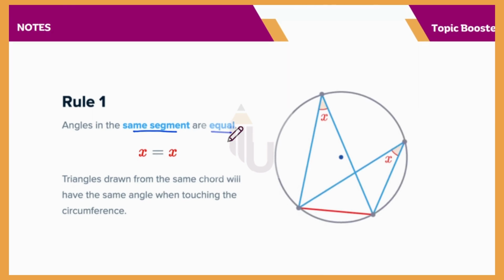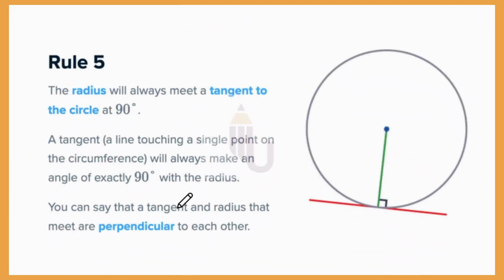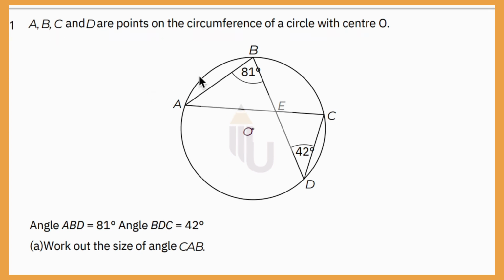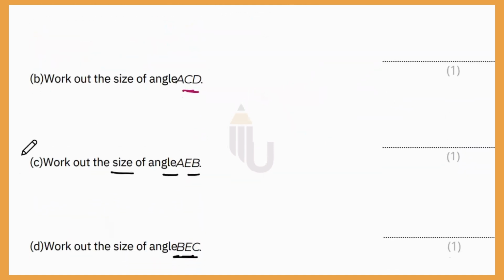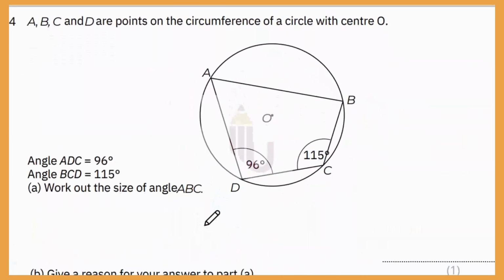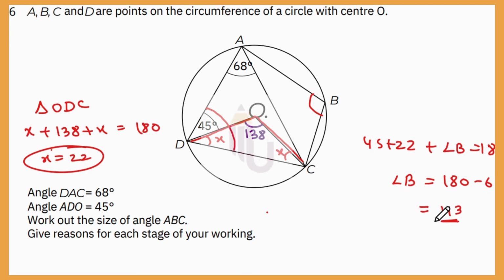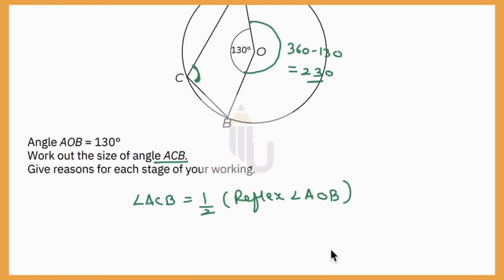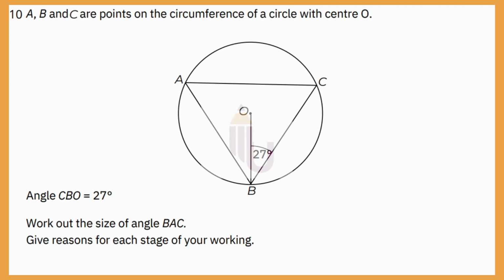Circle Theorems | GCSE | IGCSE | Mathematics | Free Summer Workshop | Day 3 | Undoubtme Educare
"Free Maths Workshop: Key GCSE & IGCSE Topics by Undoubtme Educare Dubai"

Unlock your potential in Maths with our free online workshop hosted by Undoubtme Educare Dubai! This comprehensive session is designed to cover the most important GCSE and IGCSE Maths topics, ensuring you are well-prepared for your exams. Our experienced educators will guide you through each topic, providing clear explanations, examples, and practice questions to solidify your understanding.

circle theorems igcse

8 Circle Theorems
- Theorems related to angle subtended by a chord at a point
- Theorems related to equal chords and their distances from the centre
- Theorems related to tangents and secants
- Theorems related to cyclic quadrilaterals

Proofs of Circle Theorems
- Step-by-step proofs of all 8 theorems
- Examples of how to apply the theorems
- Explanations of the key concepts

Applications of Circle Theorems
- How to use the theorems to solve problems
- How to apply the theorems to real-world applications
- How to extend the theorems to other geometric figures

Tips for Learning Circle Theorems
- How to stay motivated while learning the theorems
- How to identify the key concepts
- How to practice the theorems

Resources for Learning Circle Theorems
- Online resources
- Books
- Video tutorials

### Topics Covered:
Day 1. Algebraic Fractions
Day 2. Surds and Brackets
Day 3. Circle Theorems
Day 4. Functions and Equations
Day 5. Fractional Indices
Day 6. Solving Quadratics by Completing the Square
Day 7. Quadratic Graphs
Day 8. Probability Tree Diagrams
Day 9. Vectors (Higher)
Day 10. Proportionality (Direct/Inverse)

### Workshop Highlights:
- In-depth coverage of essential GCSE & IGCSE Maths topics
- Step-by-step solutions and strategies for common exam questions
- Interactive Q&A sessions with expert tutors
- Tips and techniques to tackle challenging problems

### Why Attend?
- Enhance your understanding of key mathematical concepts
- Build confidence in solving complex problems
- Get ready to excel in your upcoming GCSE & IGCSE exams

- GCSE and IGCSE Maths students
- Anyone looking to improve their Maths skills and exam performance

Don't miss this opportunity to boost your Maths knowledge and ace your exams!

[Link to the workshop registration page or video]

This description is designed to be SEO-friendly and informative, helping students easily find and benefit from your workshop conducted by Undoubtme Educare Dubai.

Microphone Used in this video:

Laptop Used for recording: